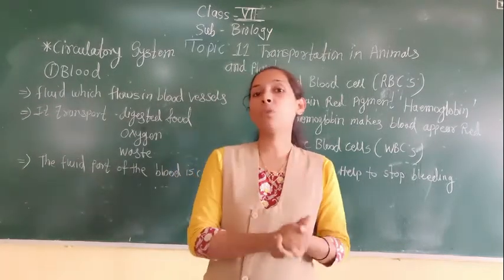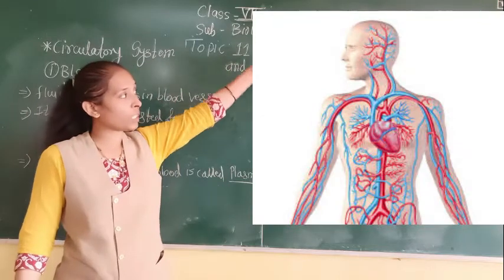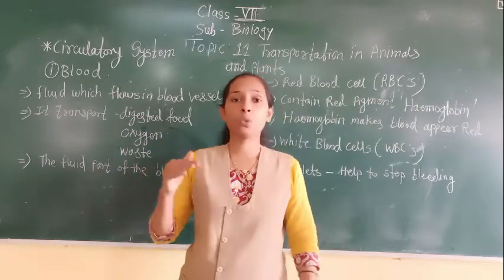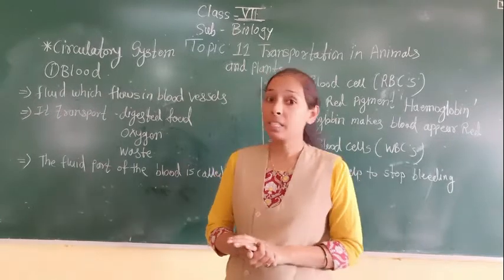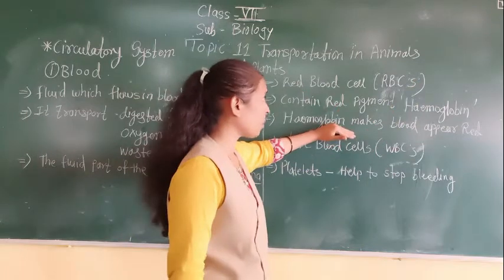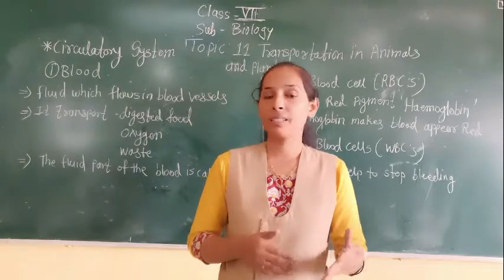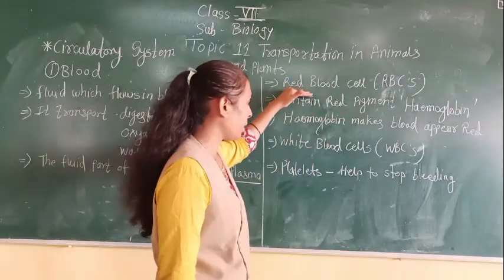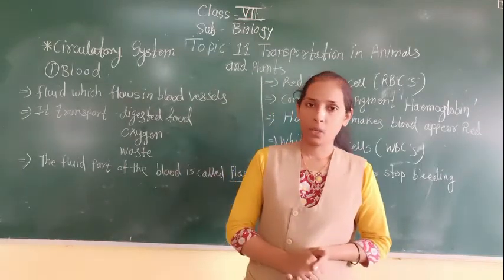11 Transportation in Animals (part1)